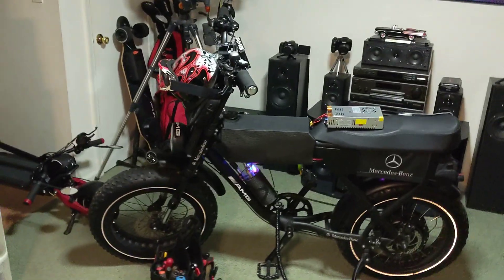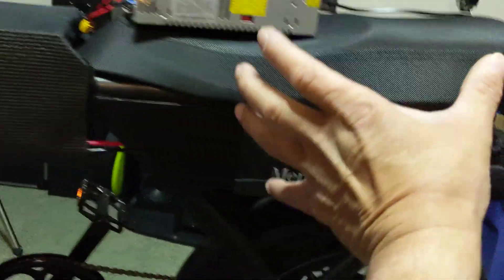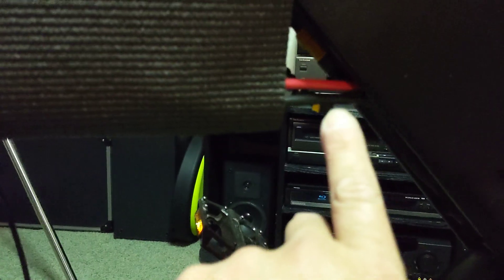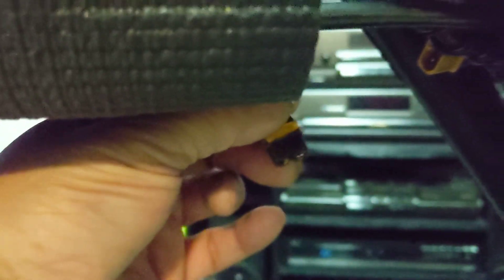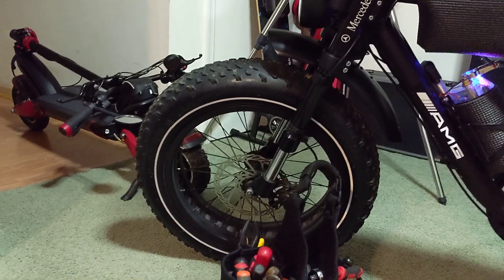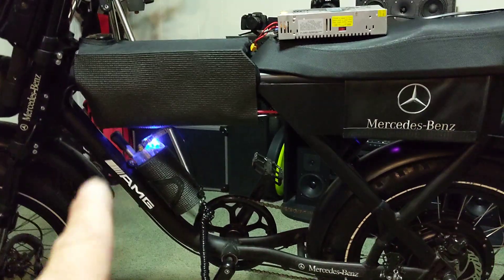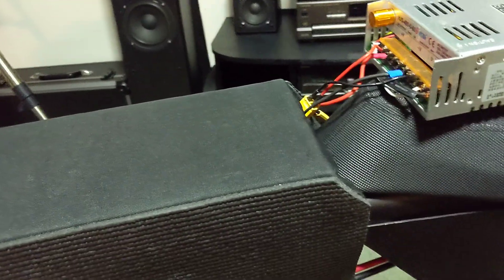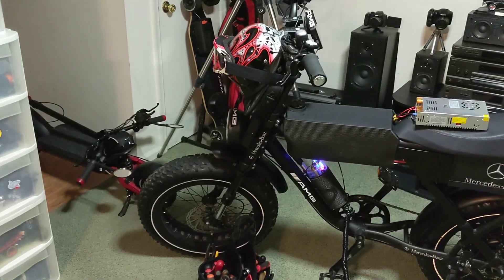High Output Ebike battery systems, remove connector between Batt and controller. it's a bottle neck!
I was having bad connections with those xt60s so i removed them from pwr leads. Im using them now only to charge not to transfer pwr